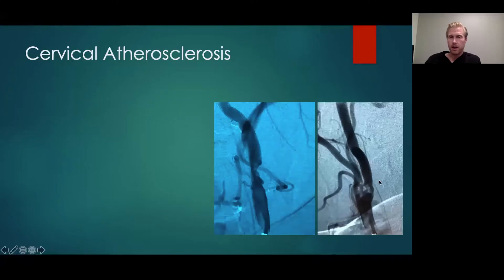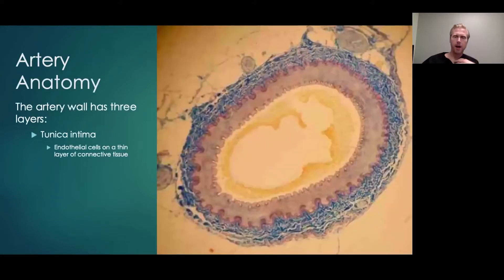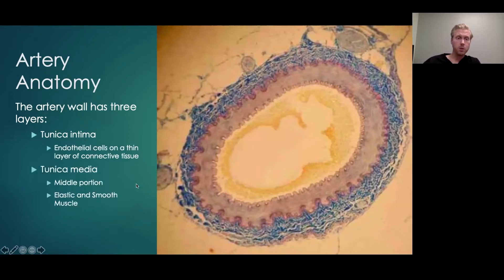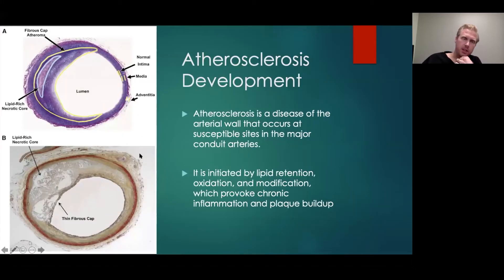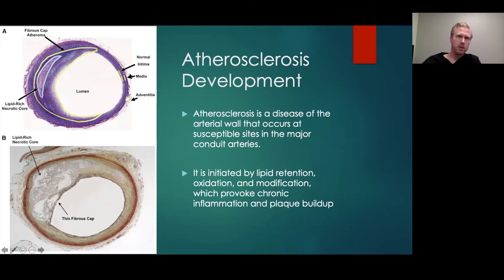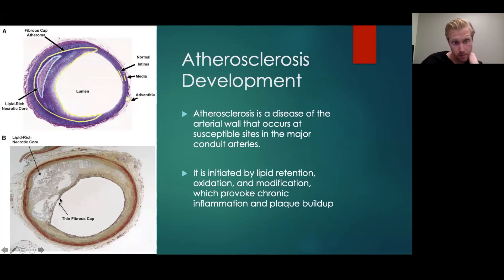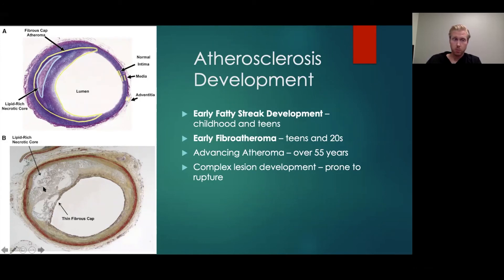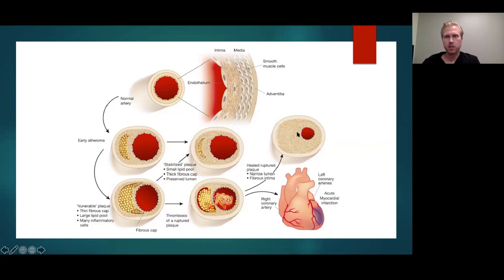Disease Development of Atherosclerosis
In this video, Dr. Jeremiah Johnson of the Baylor College of Medicine maps out how atherosclerosis develops in patients with carotid artery disease.

About Us

Future Neurosurgeons are training today! to register for live courses